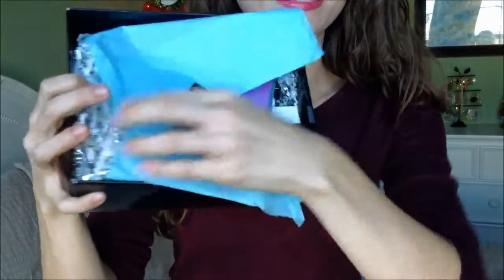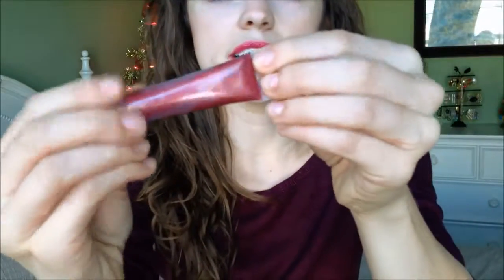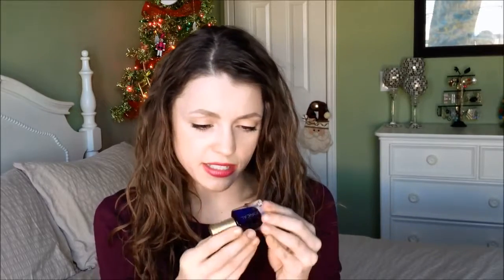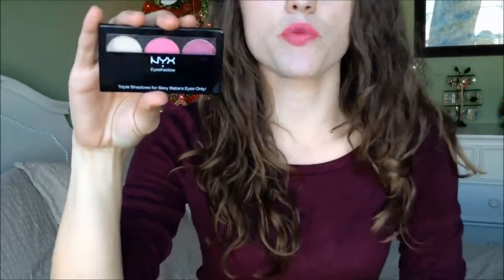Makeup Collection - BOXYCHARM - December 2013 Unboxing